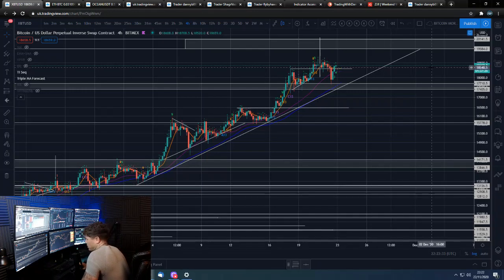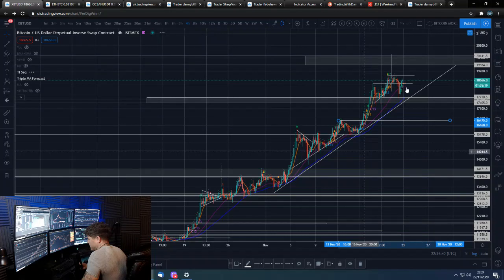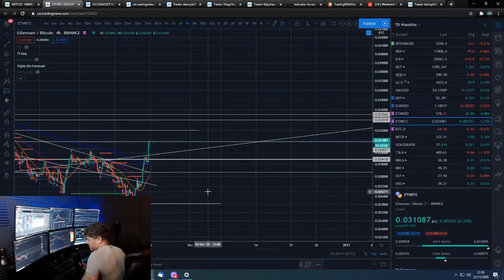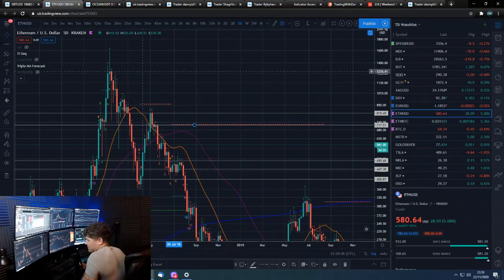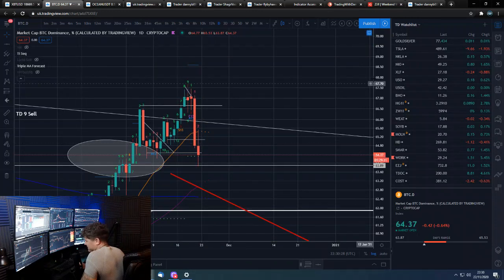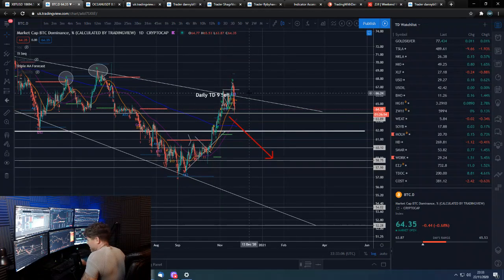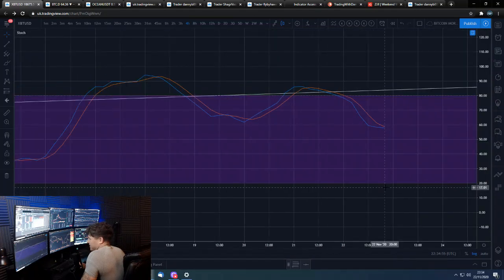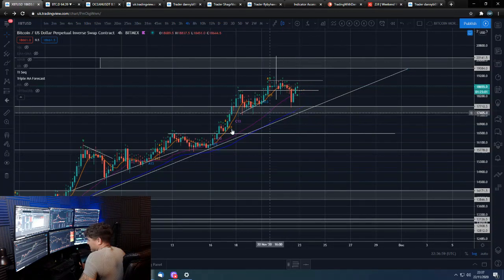💊 Will we see that elusive $20k Bitcoin this week?? 🚀🚀 Will we then finally get a pullback? 🤑